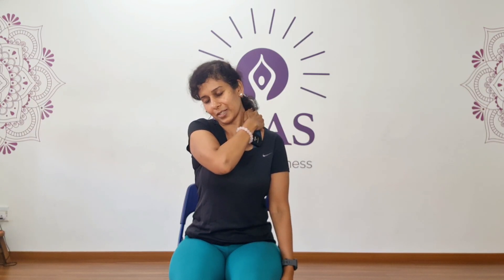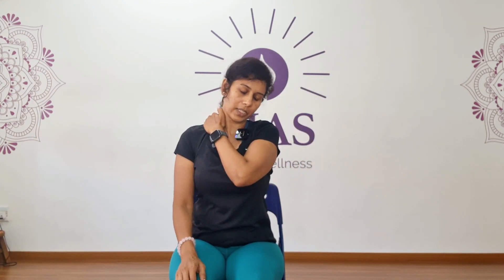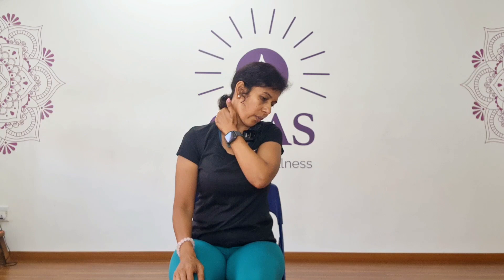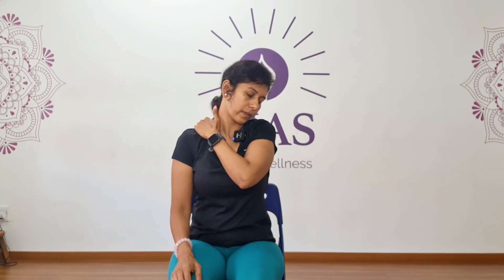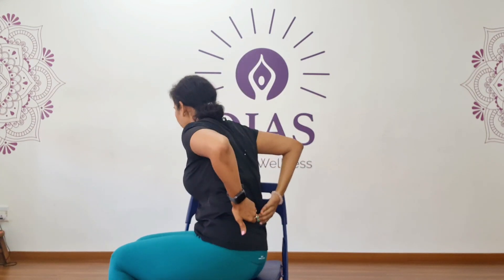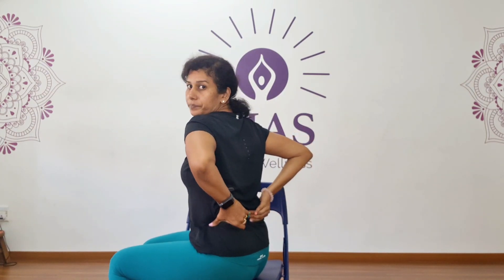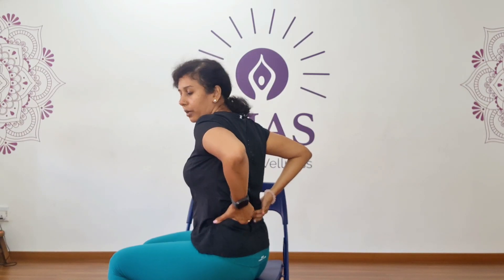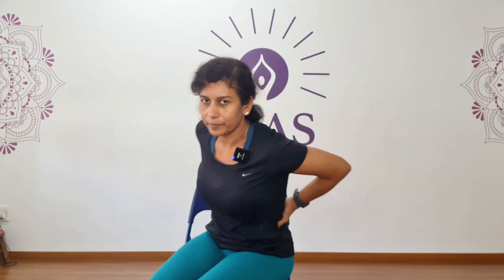Body scan and Self massage for stress and anxiety relief| Yoga from home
Looking to get a personalised Yoga session. Click here to receive your private yoga class

Stress, anxiety, and anger often lead to tension headaches, neck/shoulder pain, and breathlessness. This simple practice of awareness by doing a body scan helps bring attention to feelings of discomfort, pain or tightness.
Self-massage will help to release them and feel lighter and relaxed. This massage can be done anywhere and is simple to follow.

🎤 About Archana Amlapure :
Archana Amlapure is a health & wellness coach, yoga teacher, Yoga therapist, and founder of Ojas Yoga and wellness.
She has set herself on a mission to spread the knowledge about the best ways to practice a healthy, happy and joyful life. She believes that Yoga is the most comprehensive way to achieve a perfect balance between all aspects of health like physical, mental, emotional and spiritual.

Having worked in corporate life for 12+ years, she has an acute sense of problems the corporate lifestyle can lead people to; hence, her approach to solving those is very practical and result oriented. She has helped many individuals across all age groups and genders achieve a true sense of mindfulness and stability, which, per her philosophy, is the ultimate way of leading a successful life.
She is passionate about contributing to the online community through her YouTube videos.